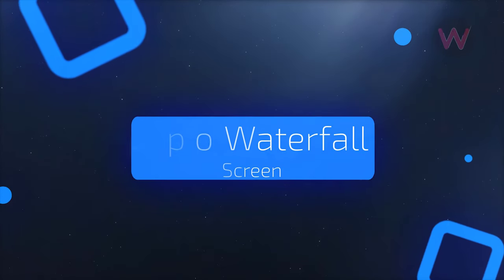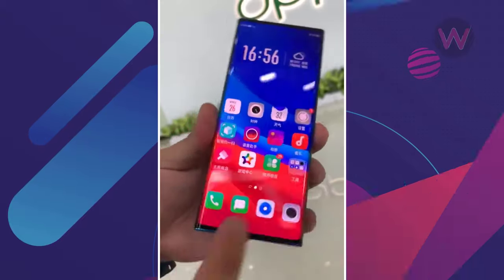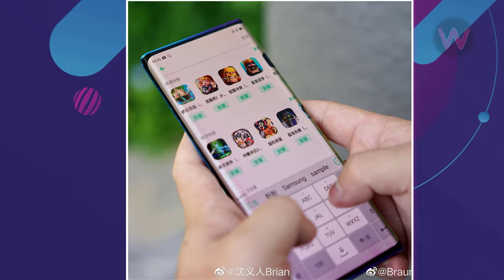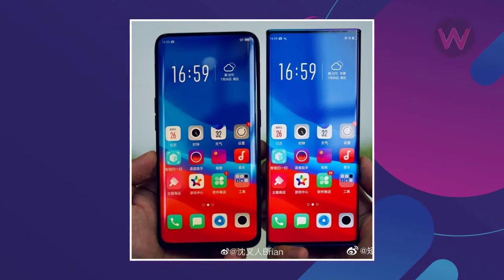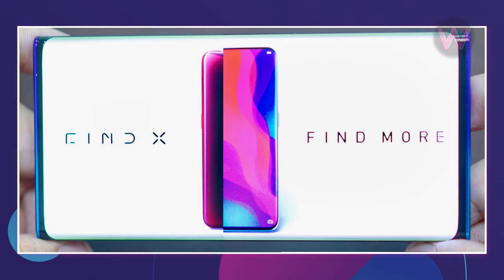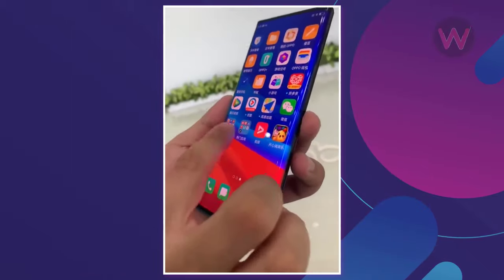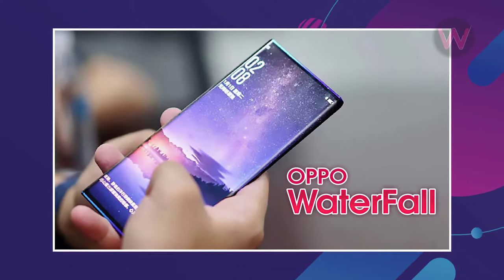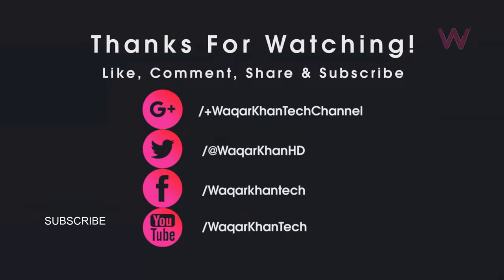Oppo Waterfall Screen - First Look!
Hey guys in this video i am going to show you First Look of Oppo Waterfall Screen Technology...